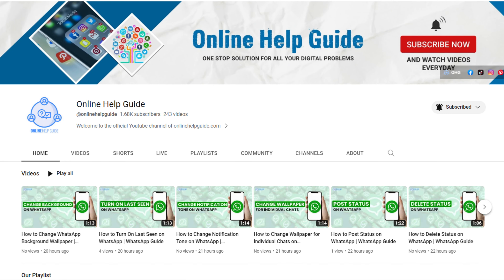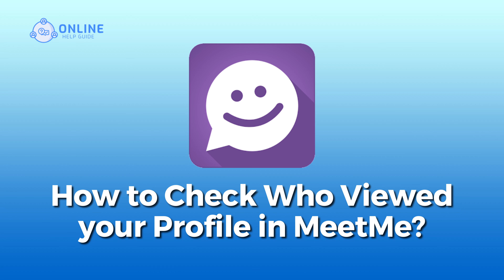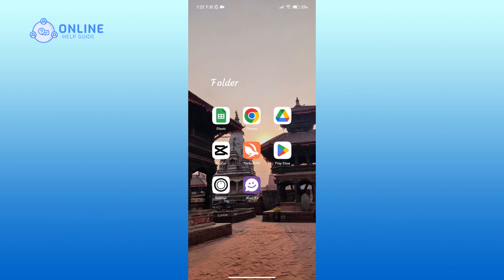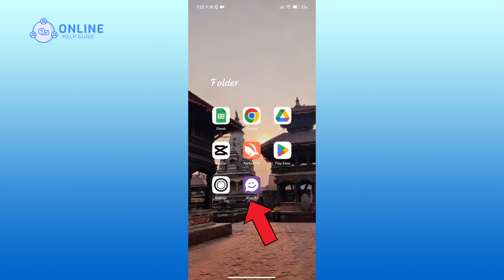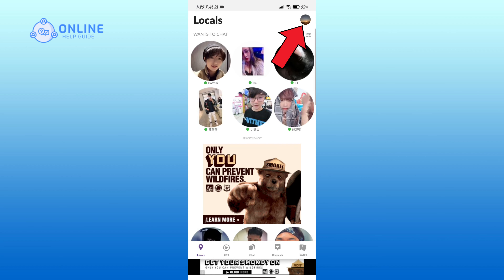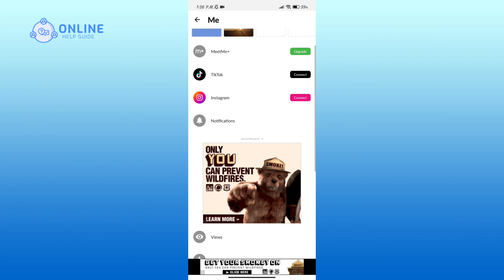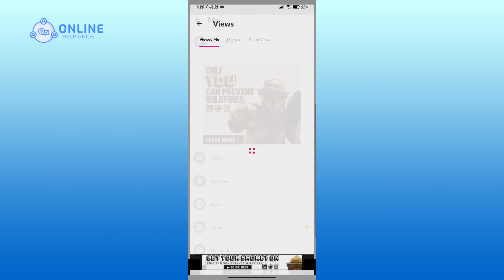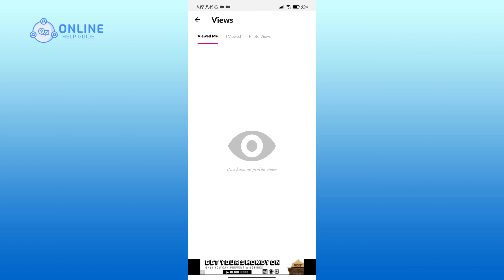How to Check Who Viewed your Profile in MeetMe? 2024 (Quick & Easy)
Stay informed about your MeetMe profile visitors by learning how to check who viewed your profile in MeetMe with our quick and easy tutorial! In this step-by-step guide, we'll show you the process of viewing the list of people who have visited your MeetMe profile, providing insights into your profile's popularity.

Chapters
00:00:00 Intro
00:00:17 Check Who Viewed your Profile in MeetMe
00:00:55 Outro